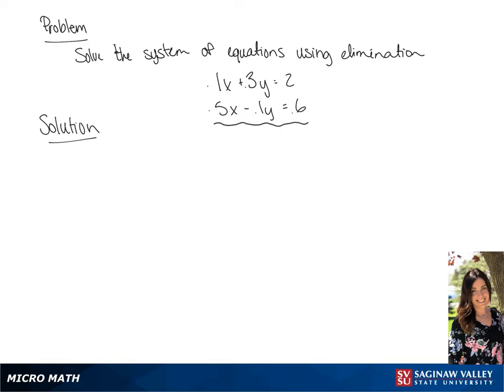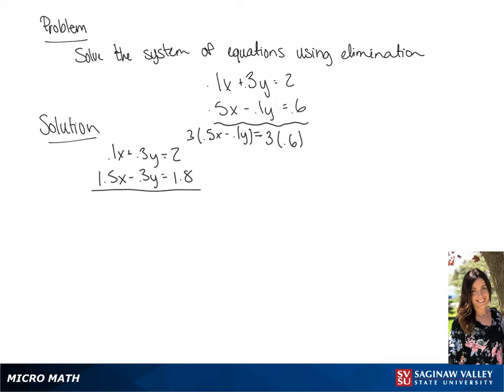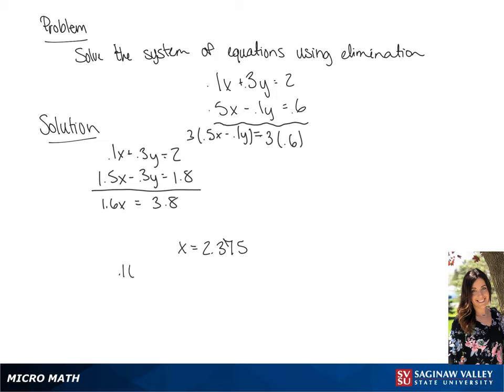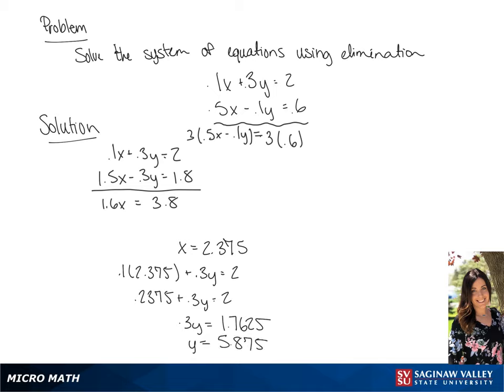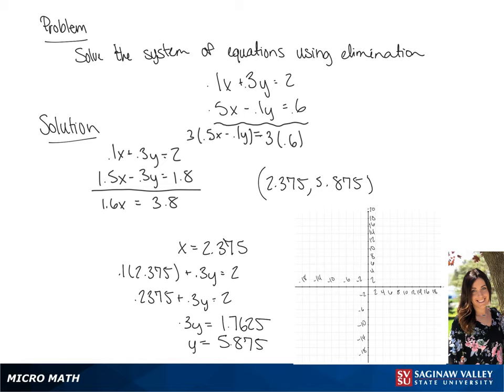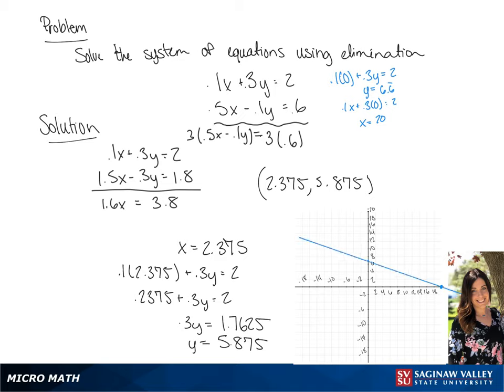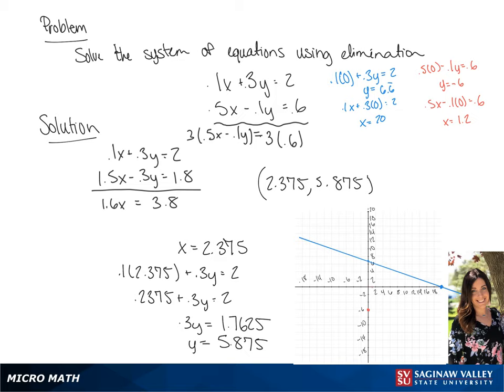Elimination: Solve the system 0.1x + 0.3y=2, 0.5x-0.1y=0.6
Tiala from SVSU Micro Math helps solve a system of equations using the elimination technique.  The system has two equations and two variables.

Problem: Solve the system 0.1x + 0.3y=2, 0.5x-0.1y=0.6